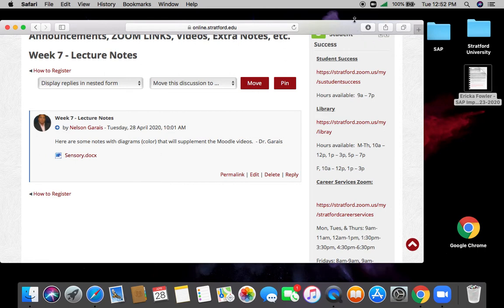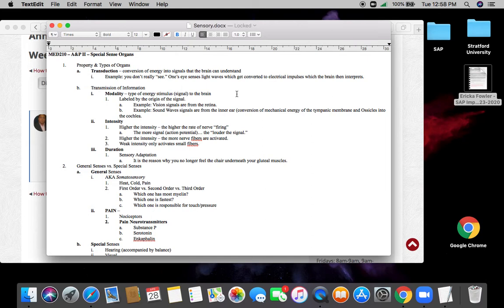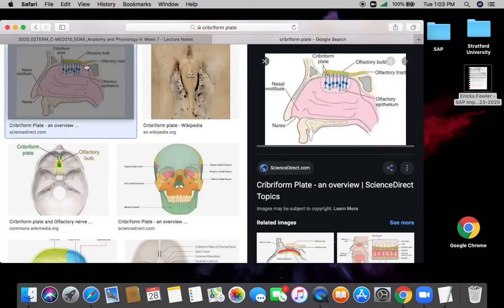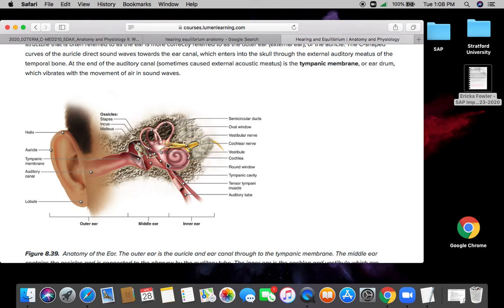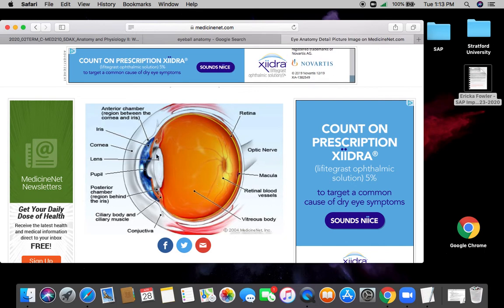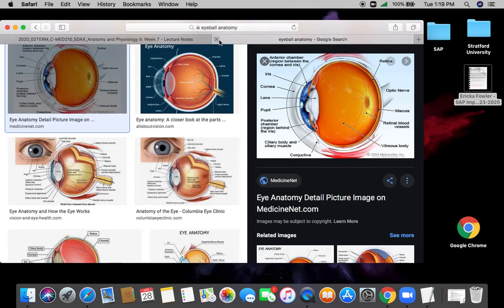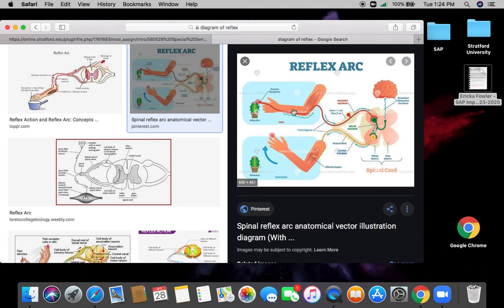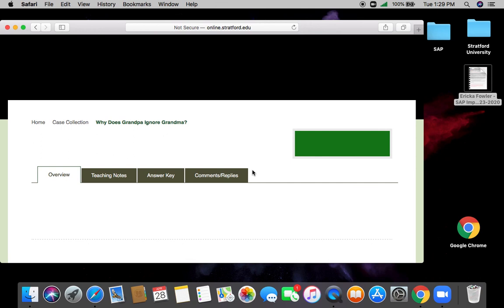MED210 Week 7 Lecture and Instructions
MED210 - Special Senses - Stratford University - Alexandria Campus - Nelson C. Garais, MD - Week 7 - Term 2 Lecture